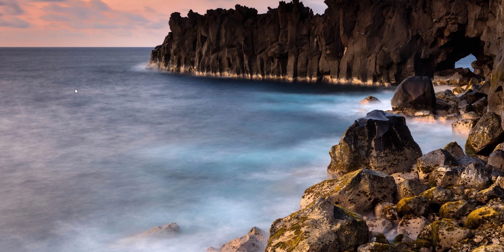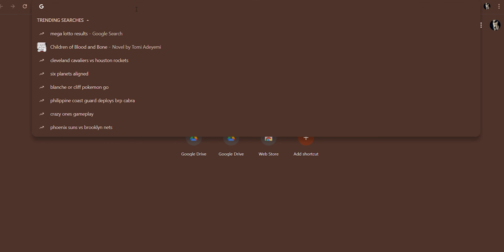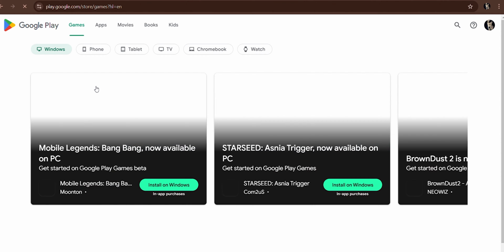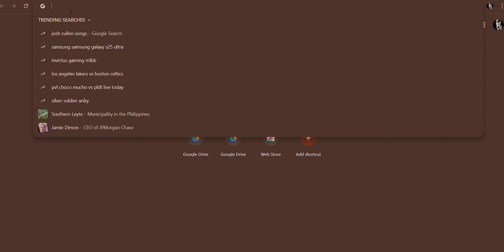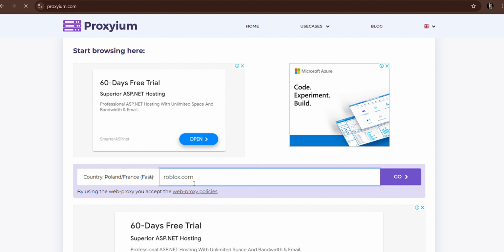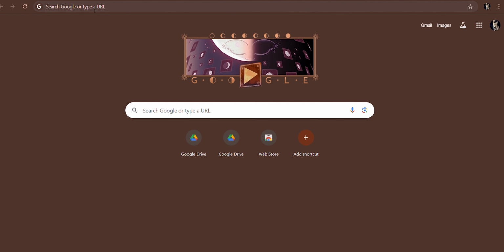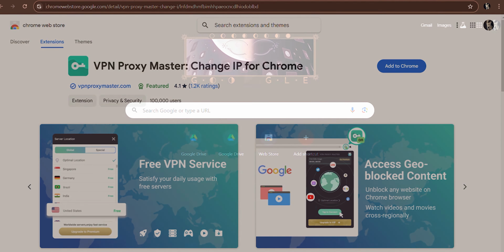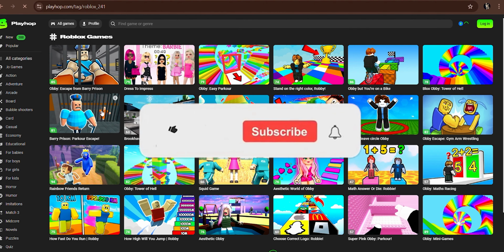How To Play Roblox On School Chromebook (FULL GUIDE)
This is how to download and play roblox on your school Chromebook in 2025.

Let me know if this worked for you.